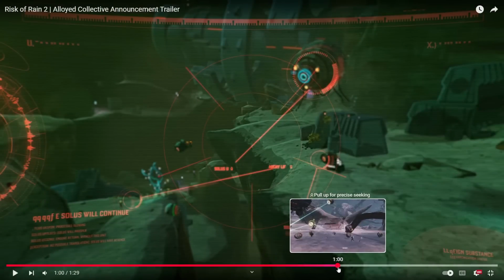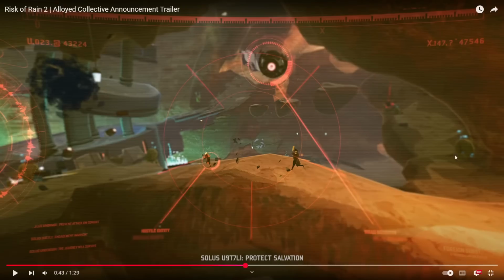The Future Of Risk Of Rain 2!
Finally limelight slop content...